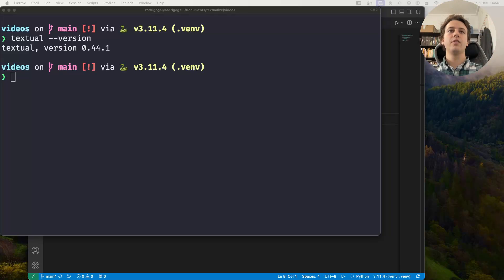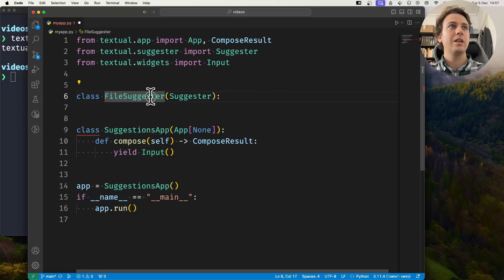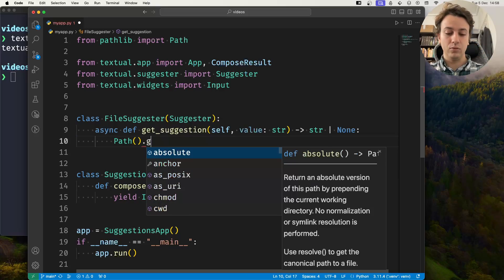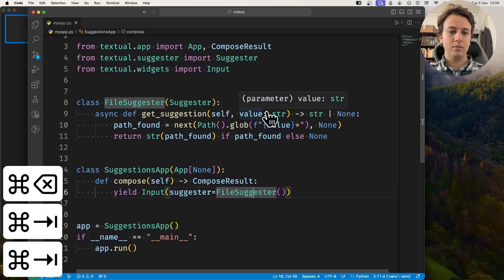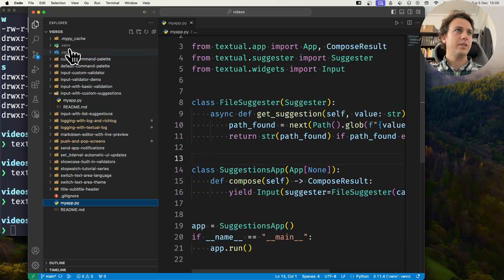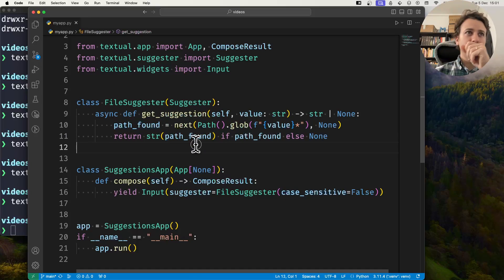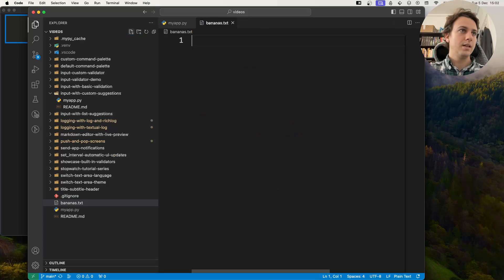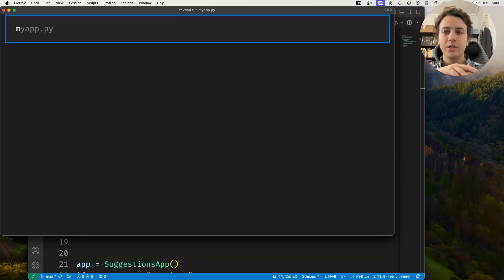How to create dynamic suggestions for input auto-completion in Textual